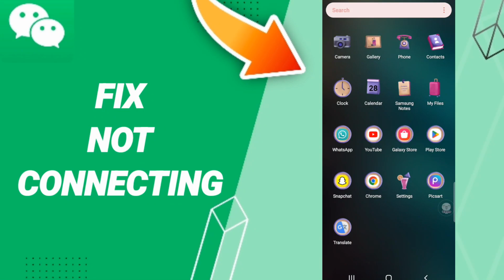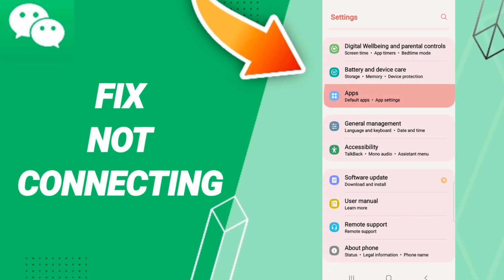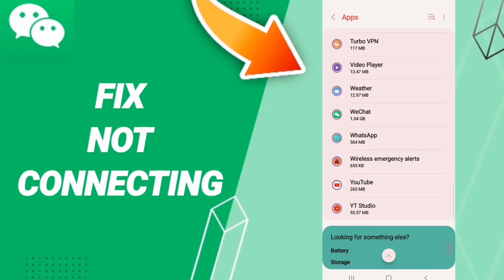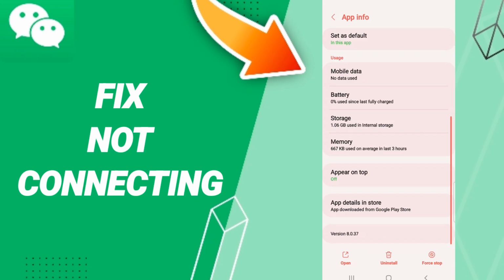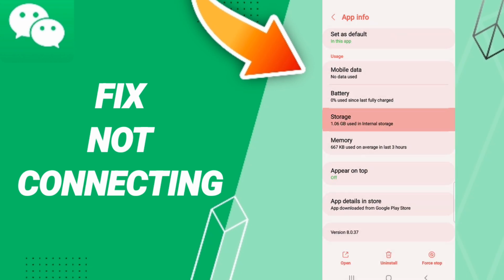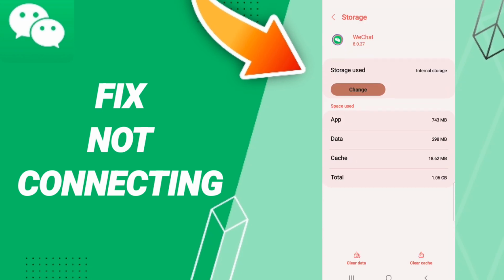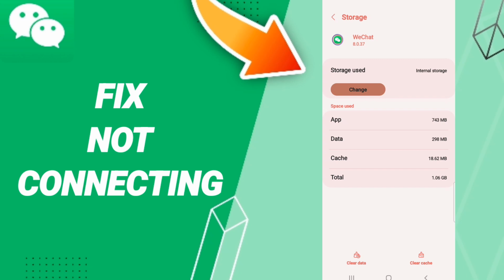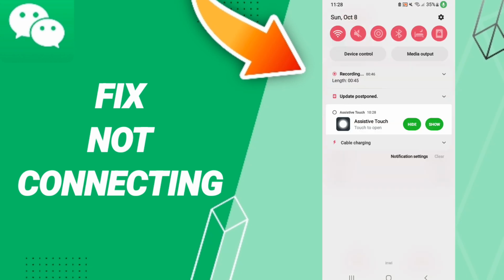How To Fix Not Connecting On WeChat App